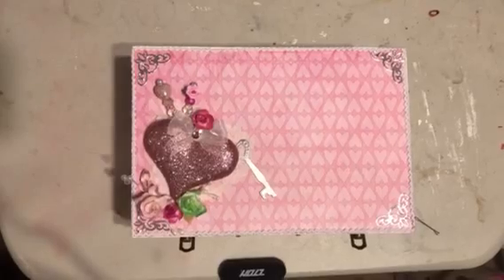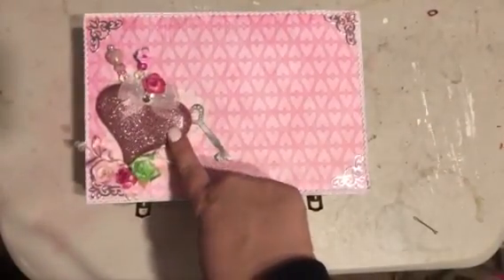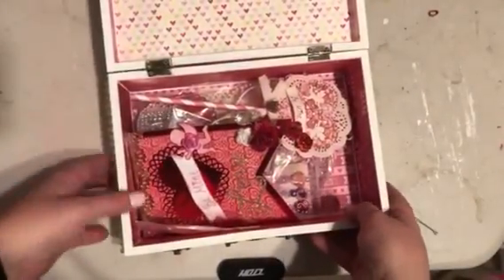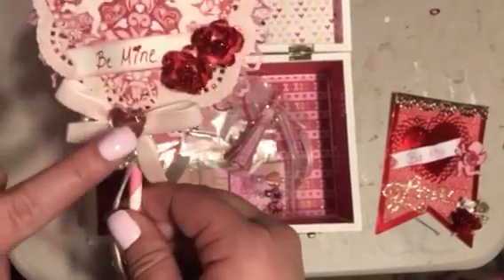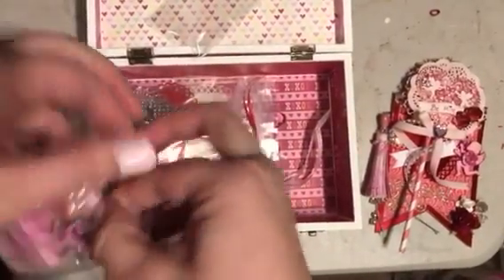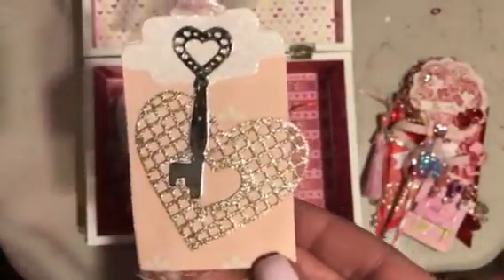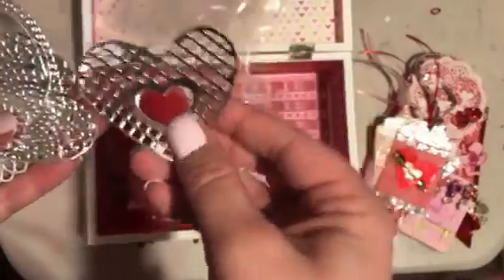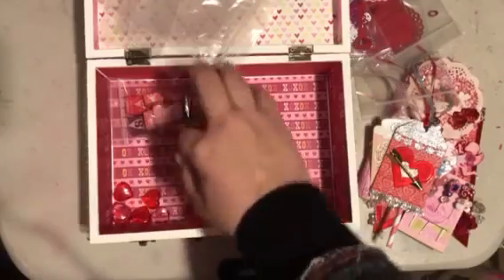Valentine Love Box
This is for a swap. The swap details were to alter or make a box and fill it with 14 evnvelopes filled with goodies. All of my stuff was too big or dimensional for envelopes so I used bags.